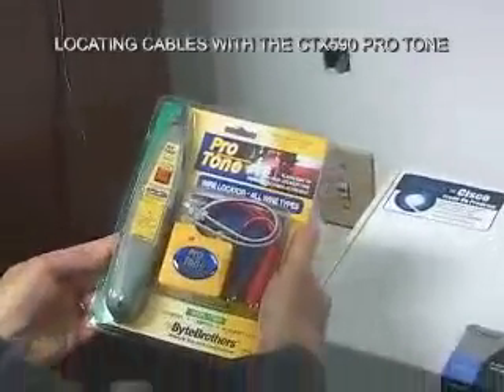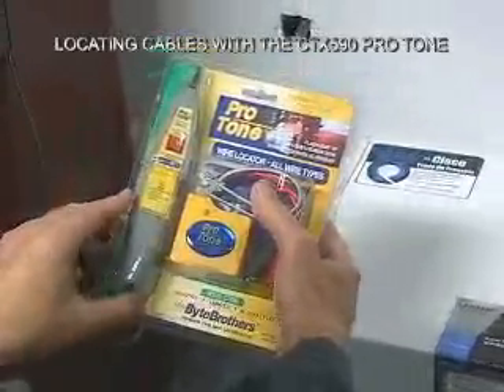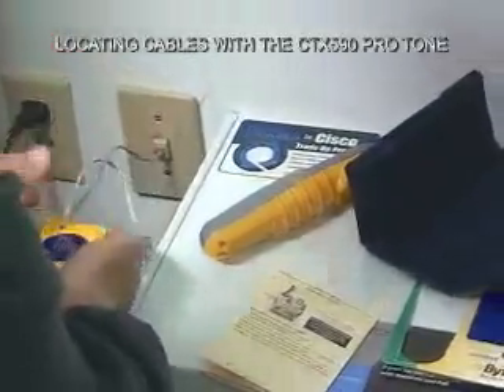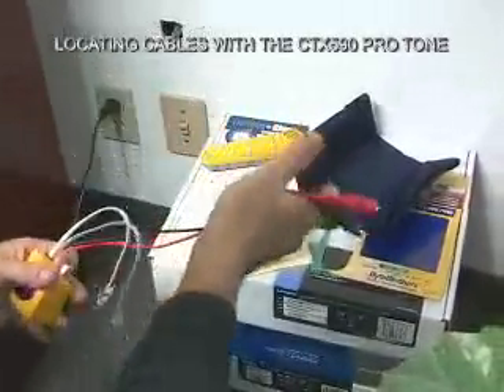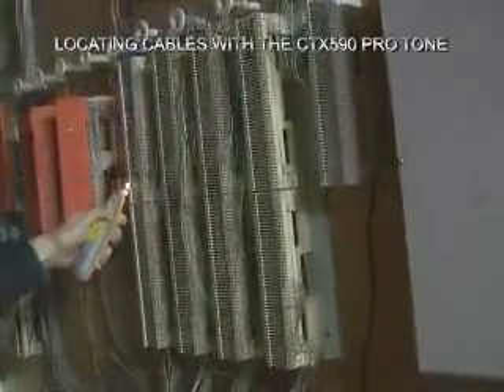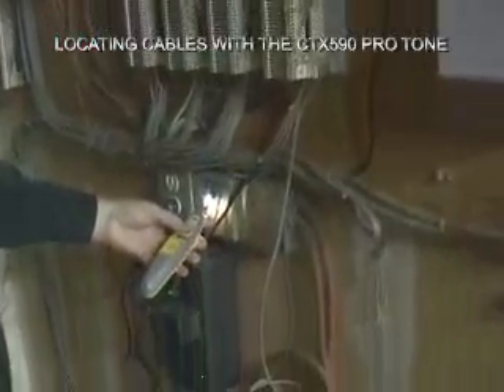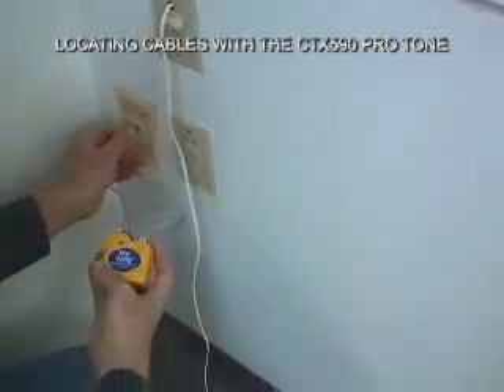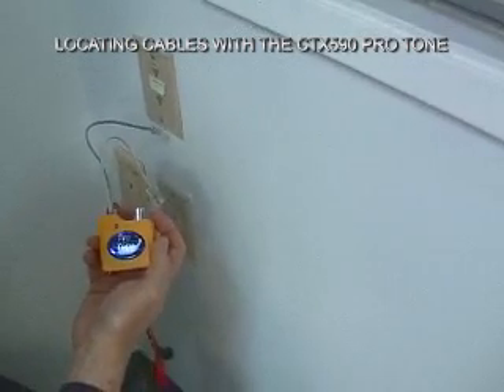CTX590_ProTone_Wire_Locator.wmv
ByteBrothers PRO TONE WIRE LOCATOR FEATURES A POWERFUL TONE GENERATOR WITH A FILTERED, ULTRABRIGHT LIGHTED PROBE. THIS RUGGED FULL FEATURE SET IS THE PERFECT TONER/PROBE FOR EVERY NEED. COMES WITH RJ11, RJ45 & ALLIGATOR CLIP CONNECTIONS. LED INDICATES CONTINUITY, VOLTAGE & POLARITY. THE PROBE INCLUDES ULTRA BRIGHT FLASHLIGHT TIP, FLUORESCENT LIGHT NOISE FILTER & VOLUME CONTROL.